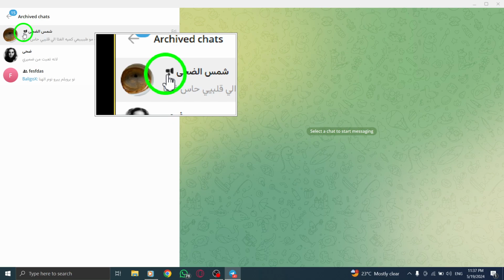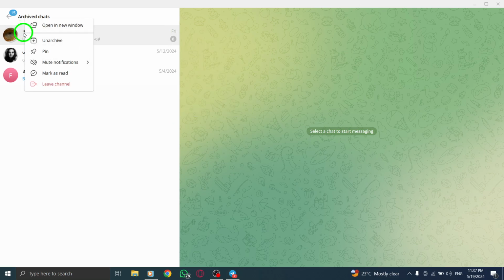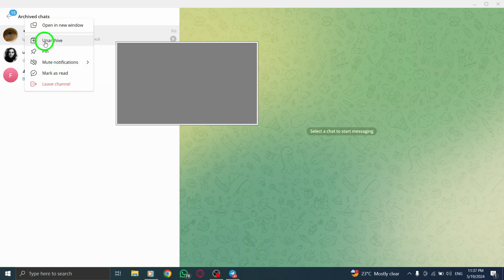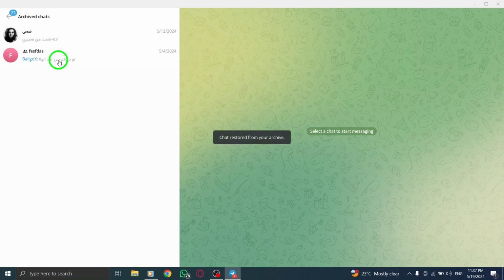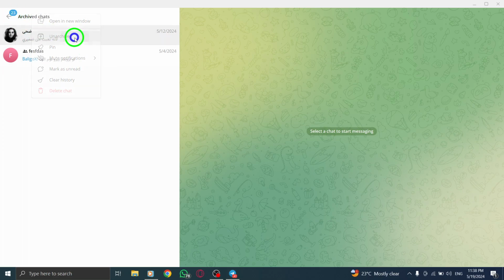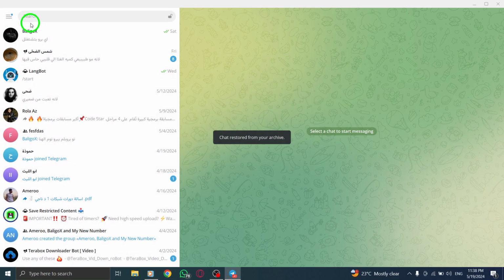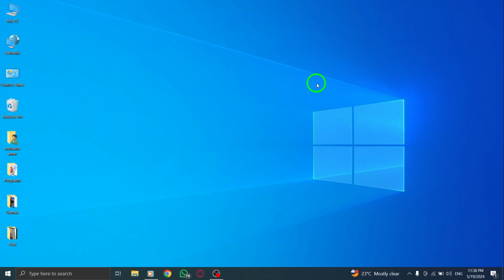How To Unarchive A Channel On Telegram On PC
Learn how to unarchive a channel on Telegram on your PC:

1. Open Telegram on your PC.
2. Click on Archived Chats.
3. Find the channel you want to unarchive.
4. Right-click and select unarchive.

Discover the simple steps to easily unarchive a channel on Telegram using your PC. Keep your channels organized and easily accessible by following these straightforward instructions.